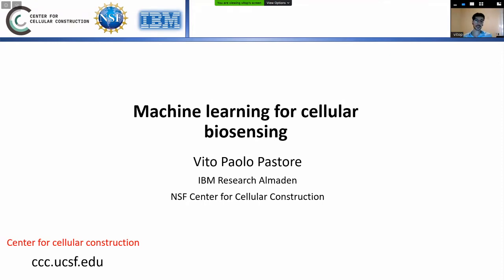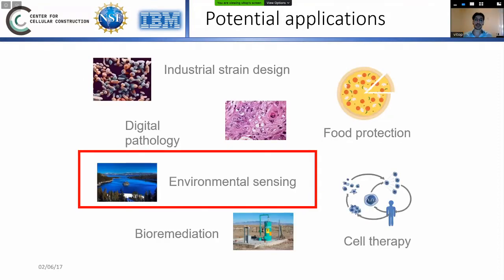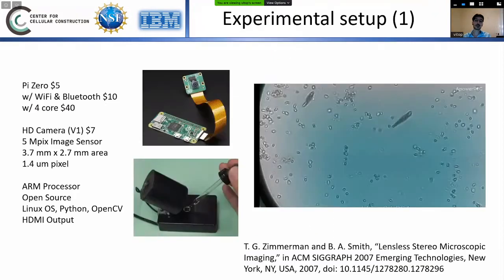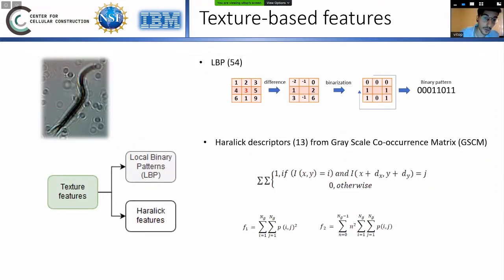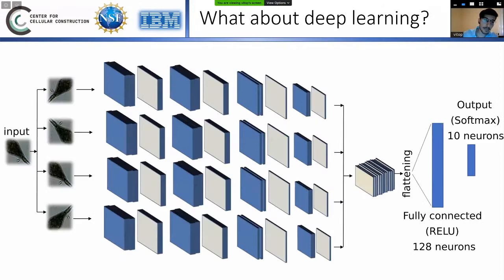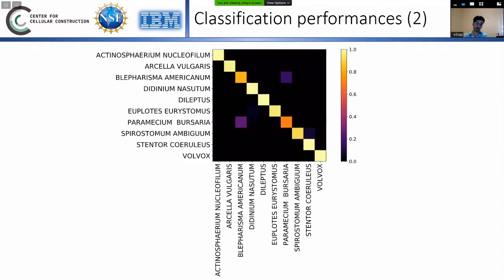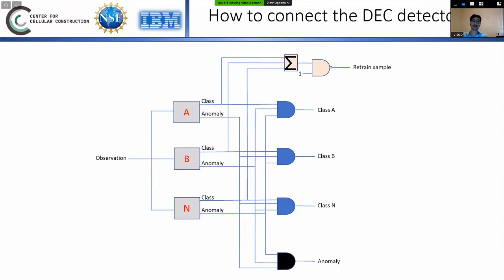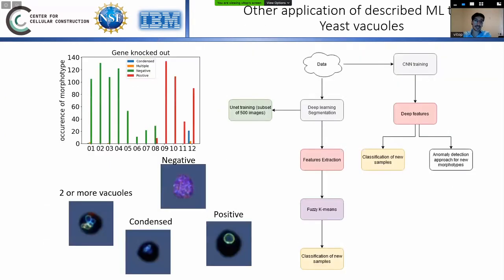Vito Paolo Pastore (Università di Genova) - Machine learning for cellular biosensing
MaLGa Seminar Series - Machine Learning and Vision

Speaker: Vito Paolo Pastore

Title: Machine learning for cellular biosensing

Abstract: Plankton is at the bottom of the food chain. Microscopic phytoplankton account for about 50% of all photosynthesis on Earth, corresponding to 50 billion tons of carbon each year, or about 125 billion tonnes of sugar. Thus, monitoring plankton is paramount to infer potential dangerous changes to the ecosystem. In this work we describe an application of machine learning to environmental sensing which uses plankton as biosensor. An important bottleneck of the adoption of state of the art machine learning tools into cell biology is the need for large high quality annotations. We introduce a pipeline to perform accurate detection and classification of plankton species with minimal supervision. Our algorithms approach the performance of existing supervised machine learning algorithms when tested on a plankton dataset generated from a custom-built lensless digital device. We propose a set of morphological features to establish the baseline for using plankton as a biosensor. Using an anomaly detection approach, we show that it is possible to detect deviation from the average space of features for plankton microorganisms, that we propose could be related to environmental threat or perturbations. Such an approach can open the way for the development of an automatic Artificial Intelligence (AI) based system for using plankton as biosensor.